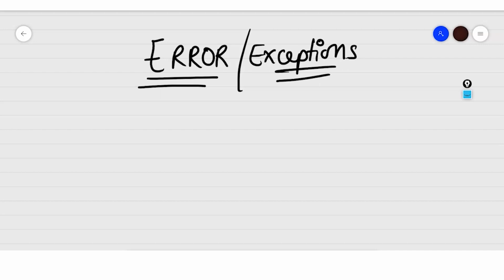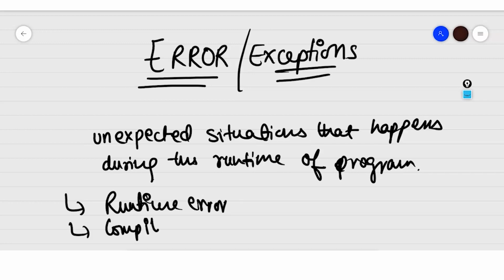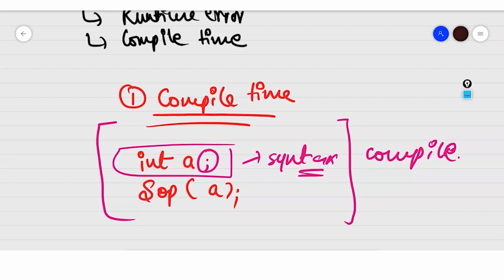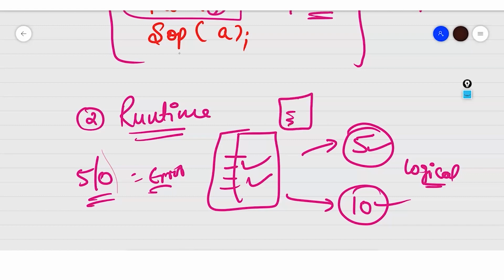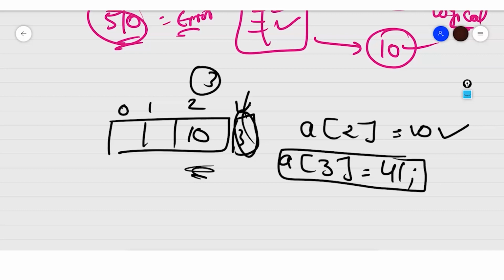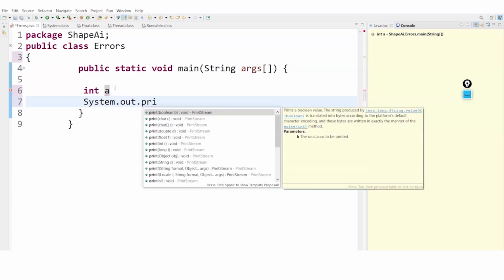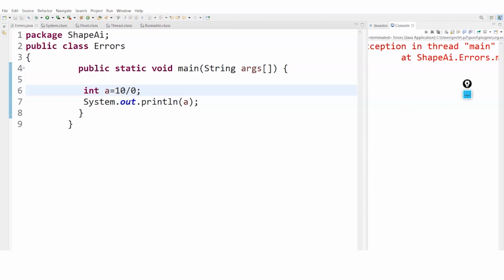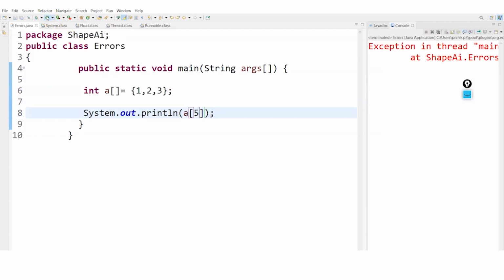Errors and Exceptions | Errors and Exceptions in JAVA | JAVA Core Concepts